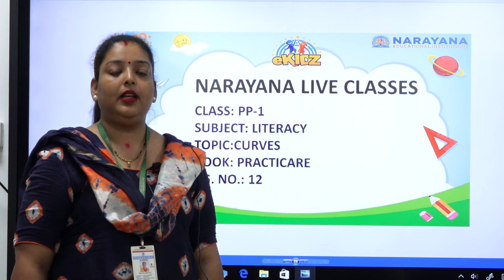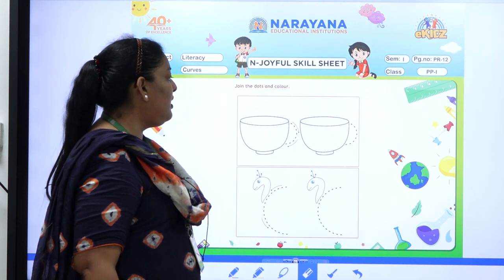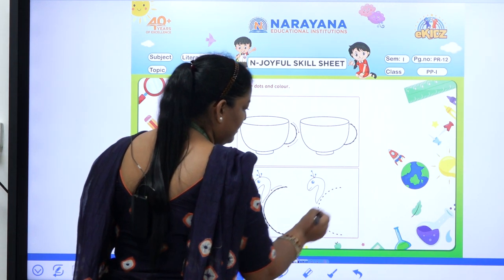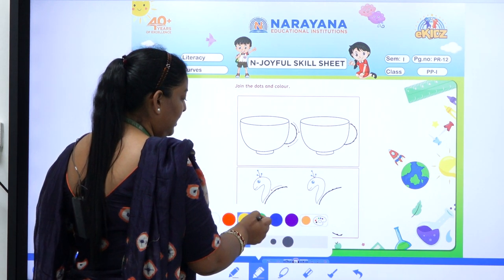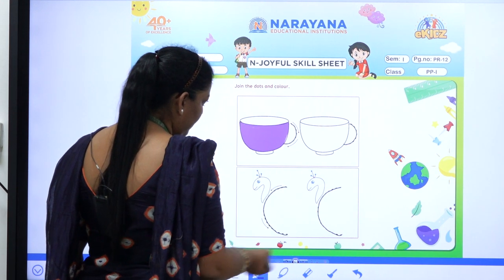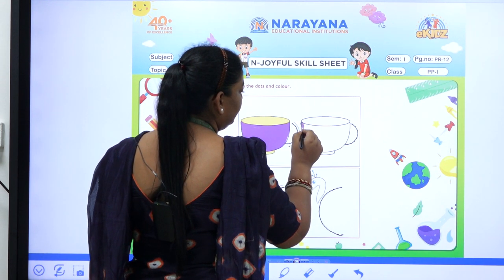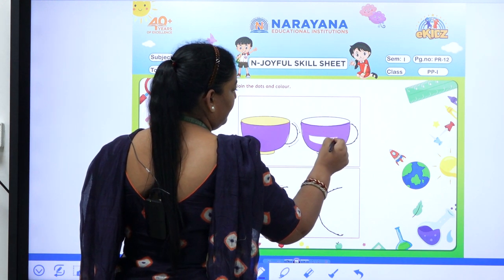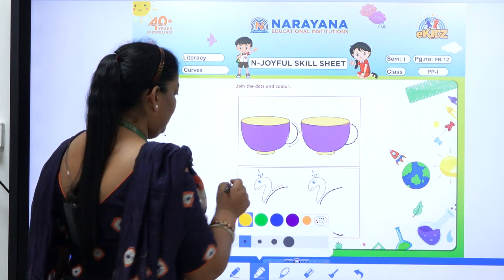CBSE PP-I LITERACY CURVES SEM-I PR-12